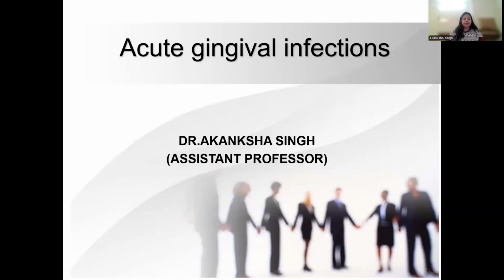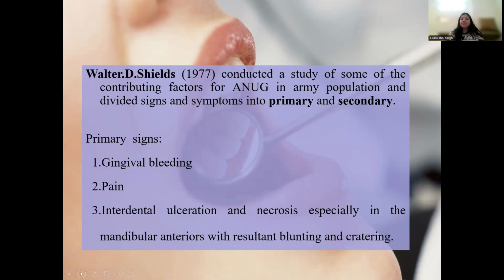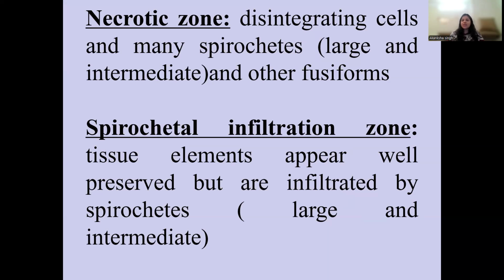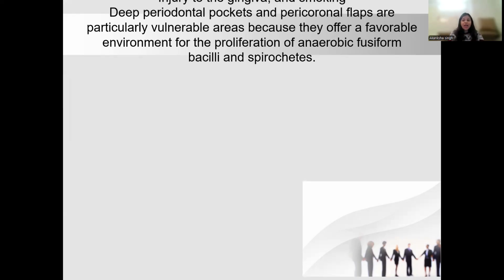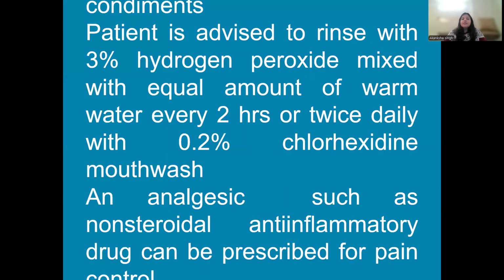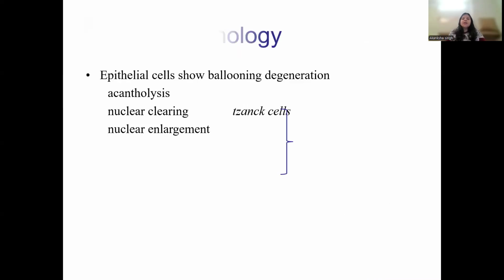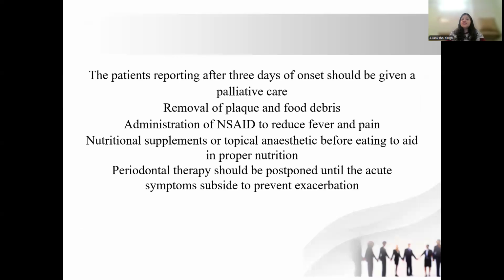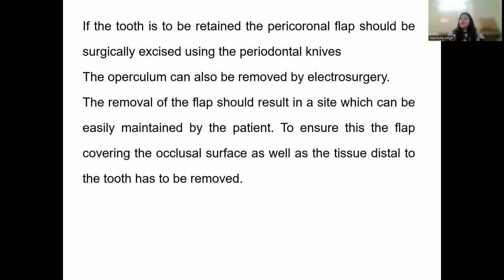Acute Gingival Infections